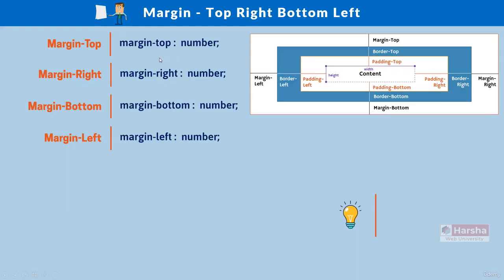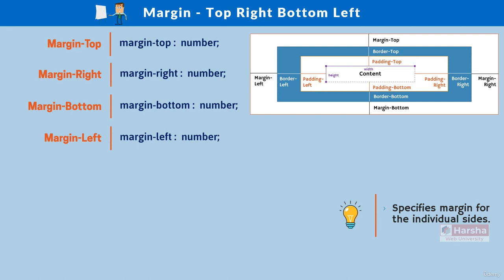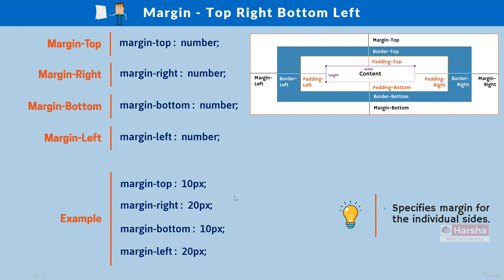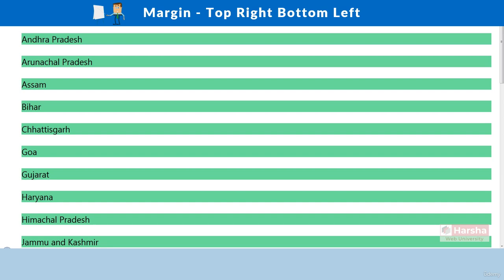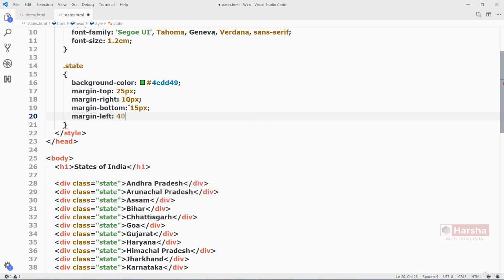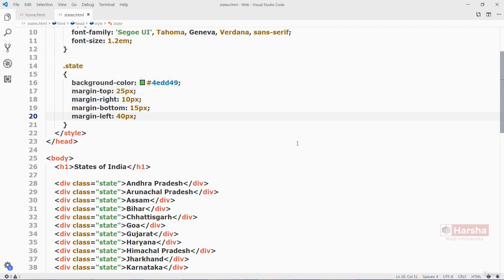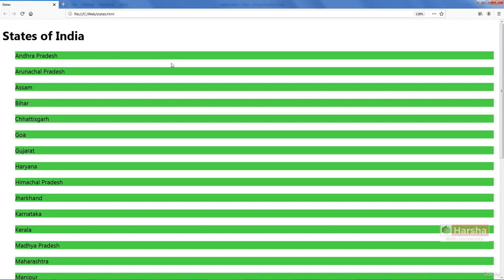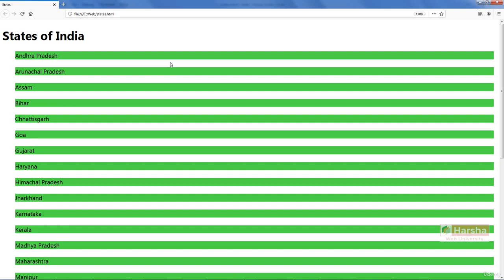004 Margin Top Right Bottom Left